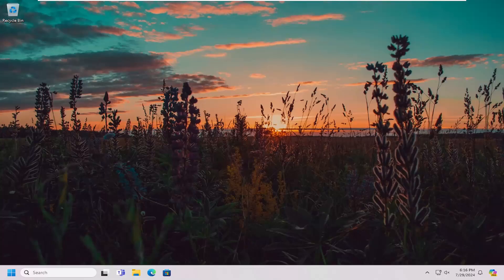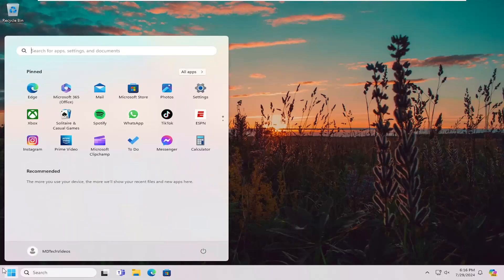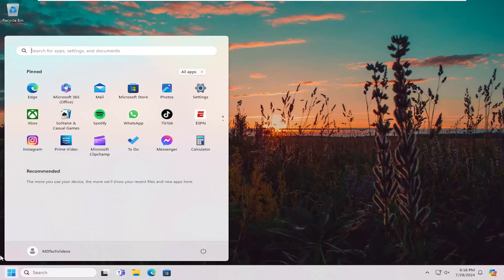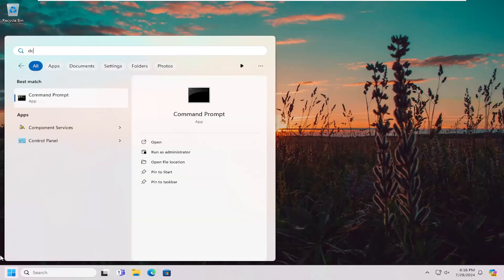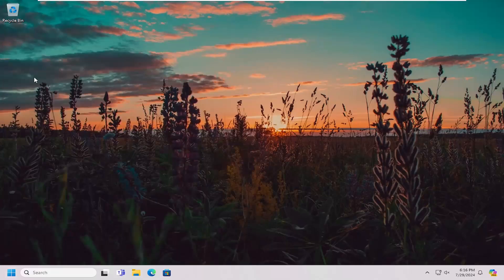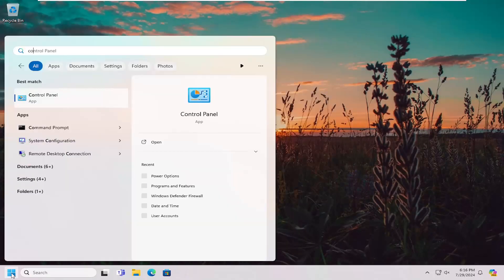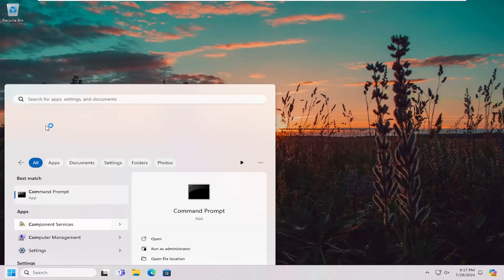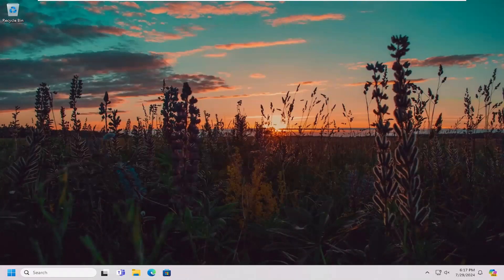How to Open Component Services in Windows 11/10 [Guide]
The Component Services tool helps you configure COM (Component Object Model) components and COM+ applications. COM is a system that helps you create software components and link them together to build applications, and a COM+ application comprises a group of COM components that perform related functions.

Component Services on Windows can help you maintain the security and performance of your computer. But, how do you find and open Component Services in Windows 11?

Issues addressed in this tutorial:
how to open component services in windows
how to open component services in windows server 2012

There are multiple ways to open Windows Component Services in Windows 11/10, and here we have listed almost all the methods. For example, you can use Command Prompt, Taskbar search box, File Explorer, Control Panel, etc., to open this utility on Windows computers.